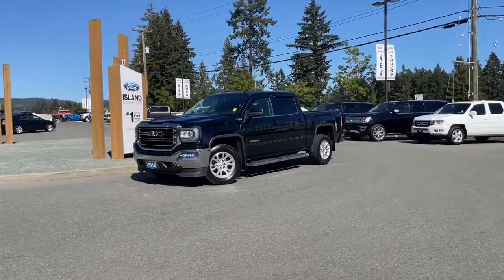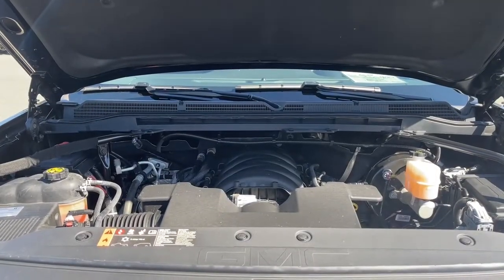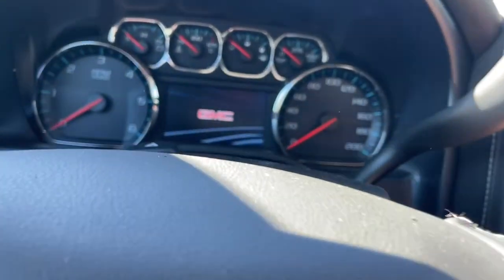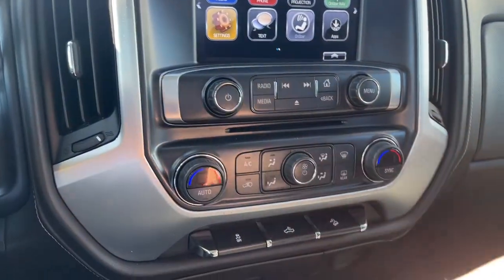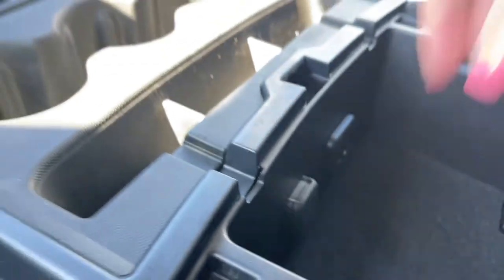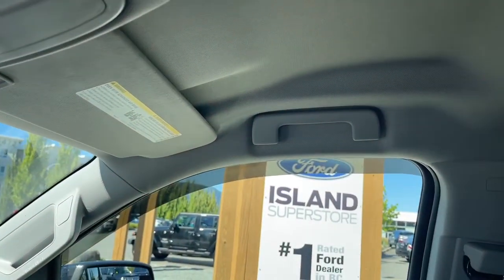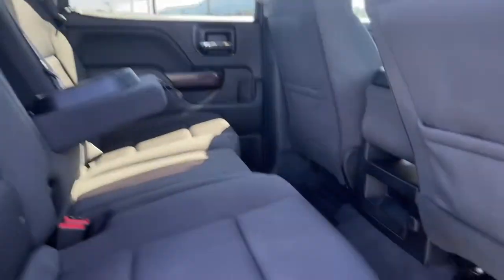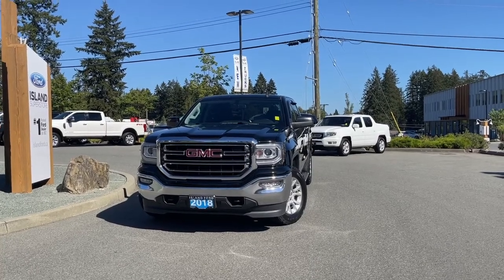2018GMC Sierra SLE + Reverse Camera, Trailer Brake Controller, Lined Box Review | Island Ford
Come down today to check out this 2018 GMC Sierra SLE! This 2018 GMC Sierra SLE has a Black exterior and Black cloth interior with seating for 6. Equipped with a 5.3L V8 engine paired with 4X4 to tackle any road conditions. Desirable features include trailer Brake Controller, Reverse Camera and Lined Box. We are BCs #1 Rated Ford Dealer, let us show why by earning the opportunity to do business with you. If you have no credit, bad credit or rebuilding your credit let our finance specialists help you purchase the perfect vehicle. If you're from the mainland, we'll cover your BC Ferries fare with the purchase of a vehicle.    Price is plus $699 Documentation Fee, $299 Ozonator Eliminator voluntary program and is subject to additional government levies, PPSA fees and applicable taxes.  Prices, product specifications and other information shown on this site are for information purposes only, are subject to change at any time without obligation, and may not be completely up to date or accurate. While we do try to ensure the accuracy of our inventory listings, it is possible that it is inaccurate due to human error. Dealer # 40142.